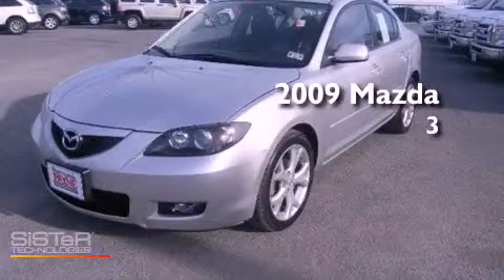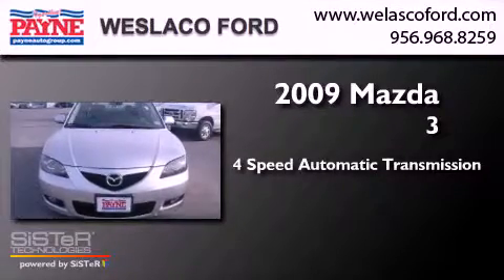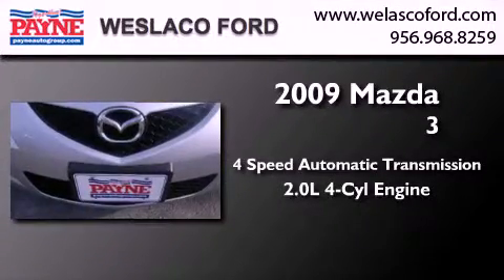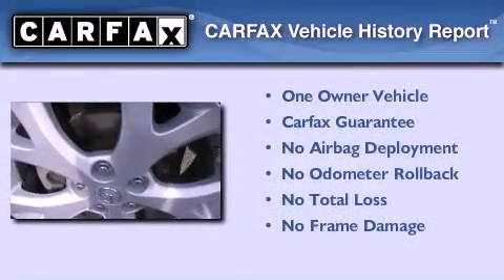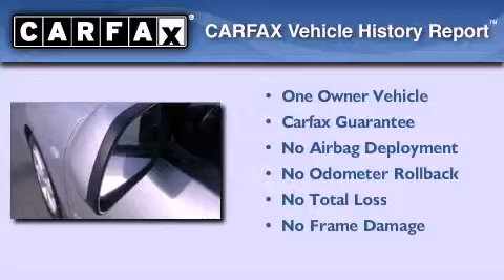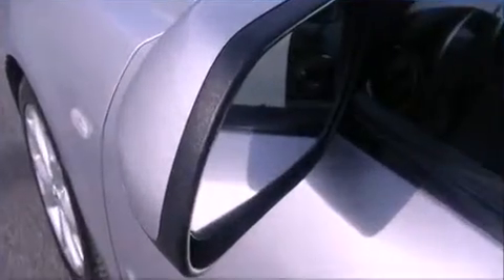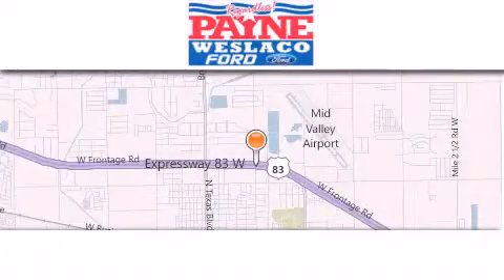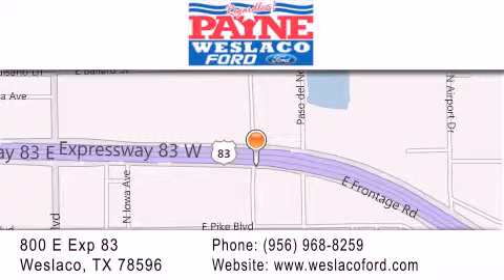2009 Mazda Mazda3 Harlingen TX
Year : 2009
 Make : Mazda
 Model : Mazda3
 Engine : 2.0L 4 cyls
 Trans . : Automatic 4-Speed
 Exterior : Sunlight Silver Metallic
 Miles : 49,379
 Interior : Black w/Cloth-Trimmed Seat Upholstery
 Stock : P193422

 800 E. Exp. 83